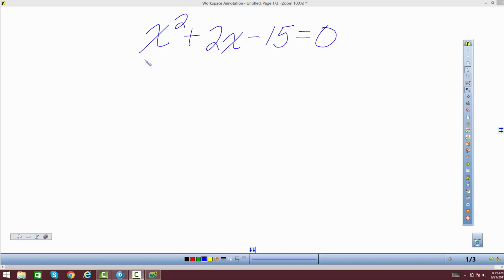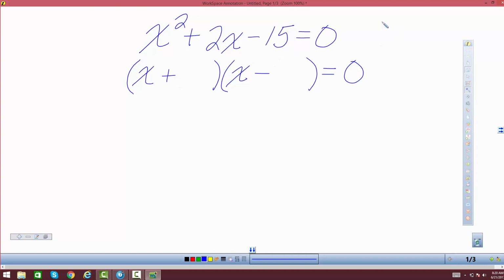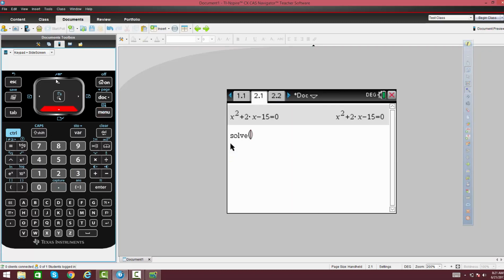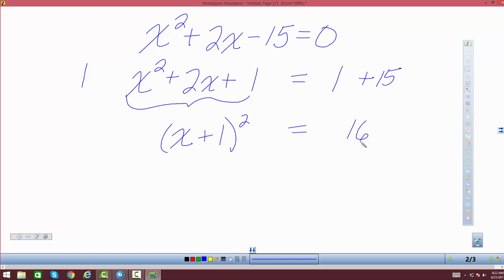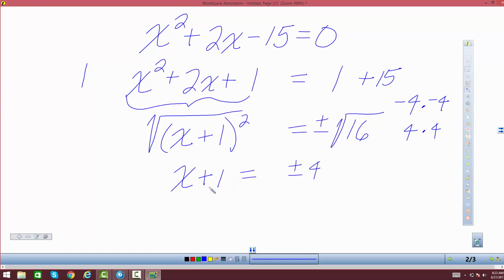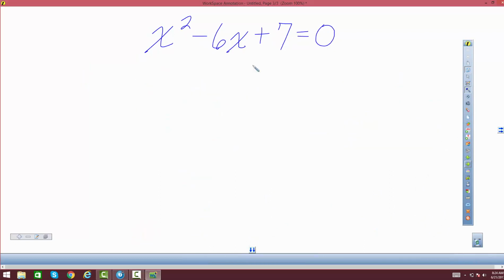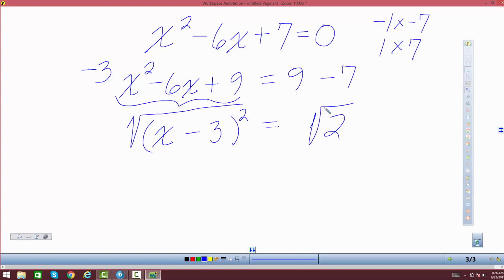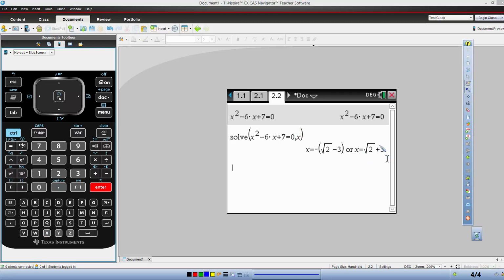CTS SS 2017